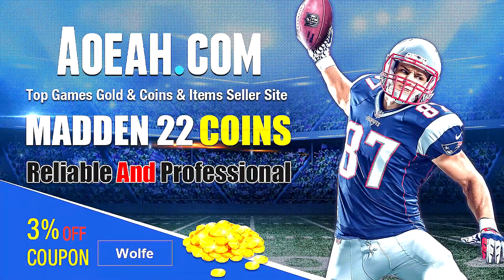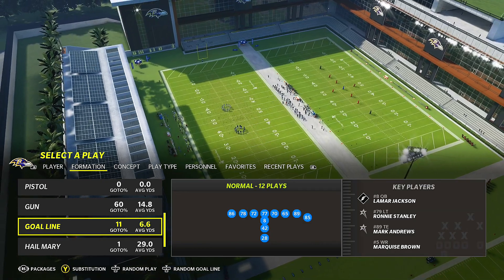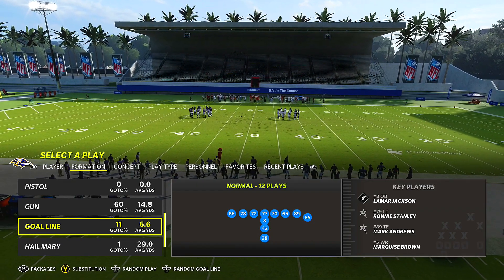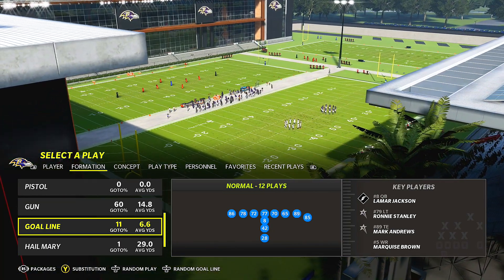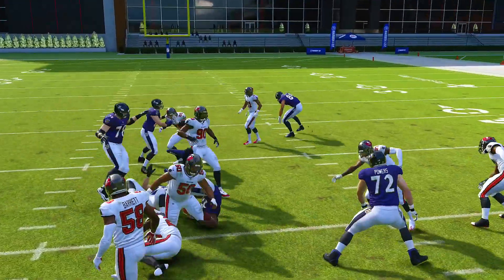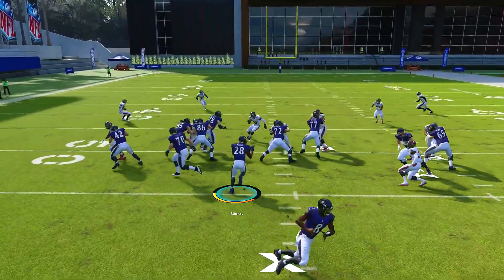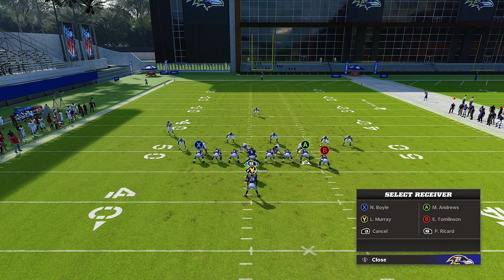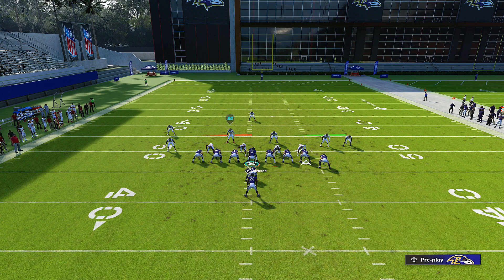The Best Run Play In Madden 22! Go Undefeated With It Easy!